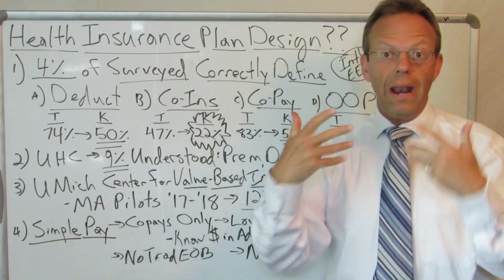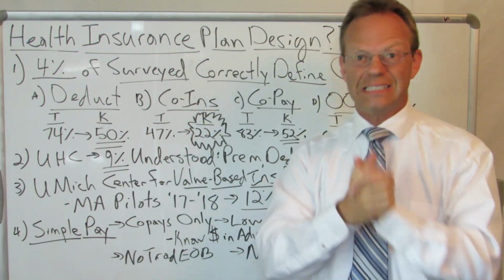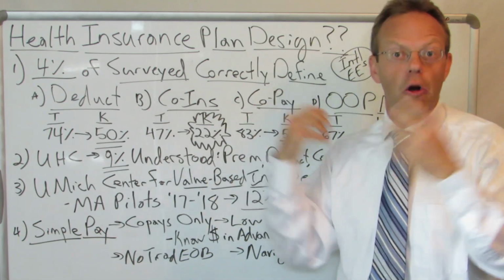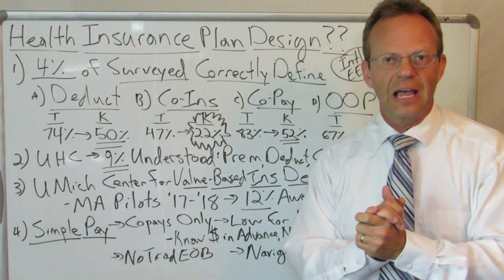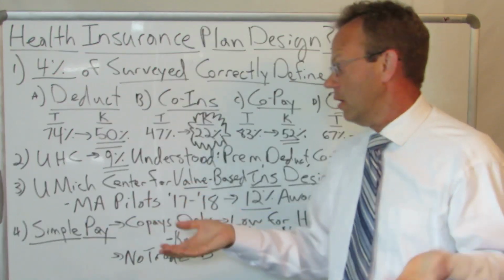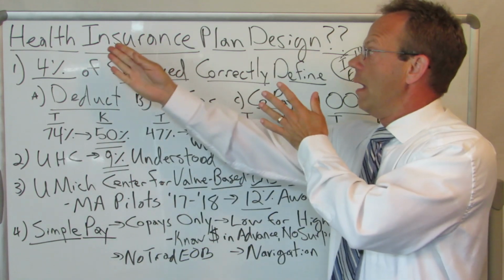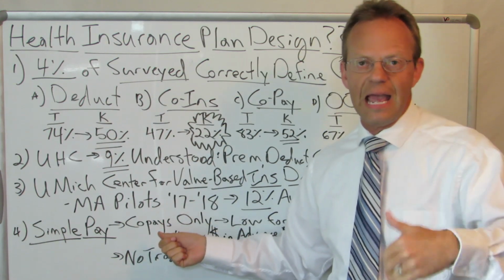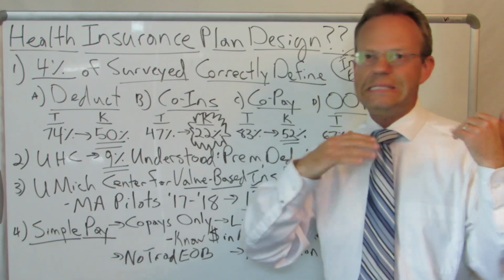Health Insurance Plan Designs Are TOO Complicated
Health Insurance Plan Designs are Confusing and Largely Misunderstood.

According to One Survey, only 4% of People Understand the Basic Insurance Terms of Deductible, Co-Insurance, Copay and Out-of-Pocket Maximum.

In Another Survey by United Healthcare Itself, Only 9% Understood the Terms Premium, Deductible, Co-Insurance and Out-of-Pocket Max.

This Lack of Understanding is Not the Fault of the Employee Benefits Professionals or the Employees... Rather, the Health Insurance Plan Designs Are Just Too Complicated.

New Companies, Like Simple Pay Health, Are Creating Innovative Solutions to This Problem.

90,000+ Views Per Month Across All Platforms.